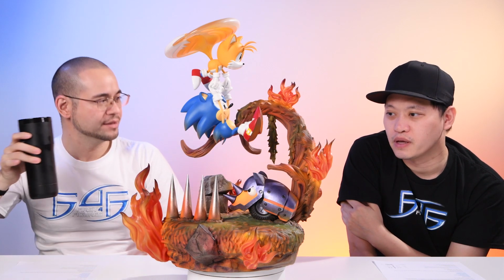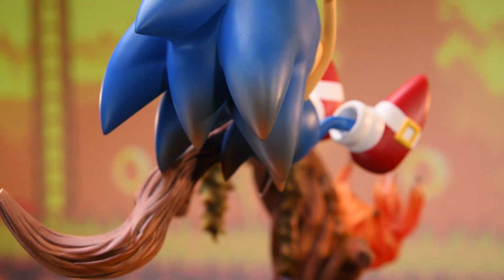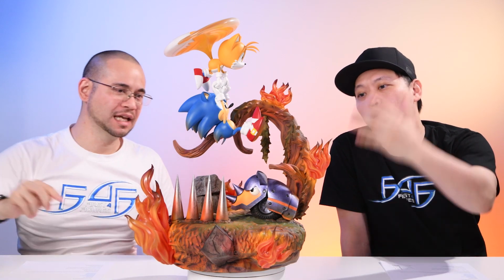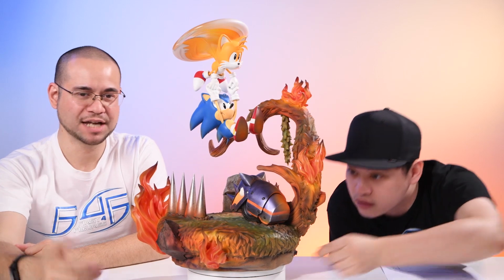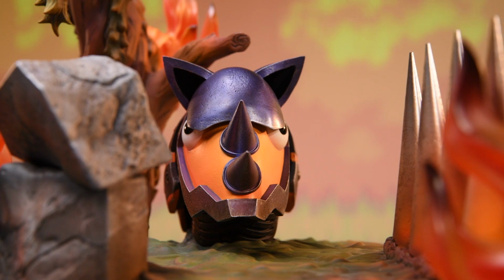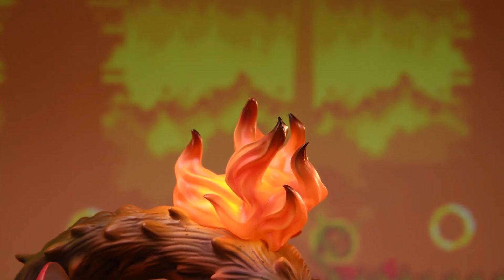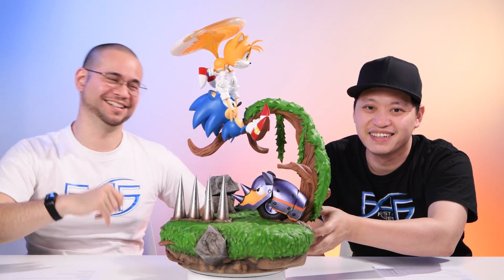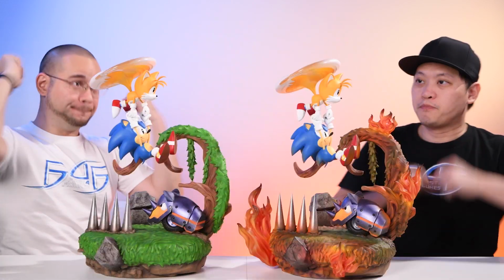Sonic the Hedgehog - F4F presents The Making of Sonic and Tails Resin Statue